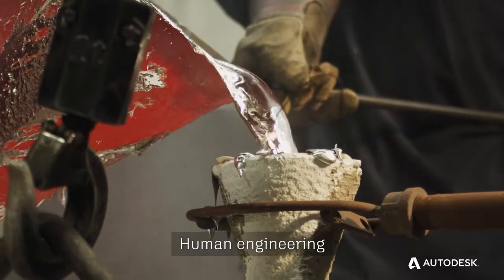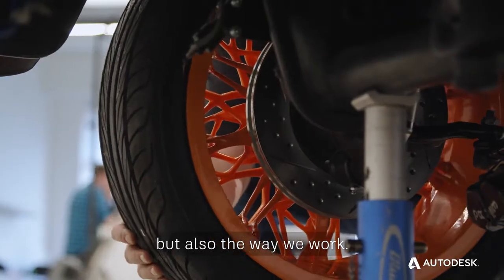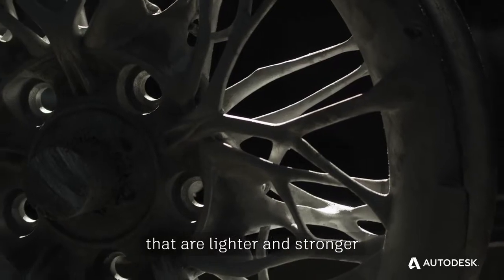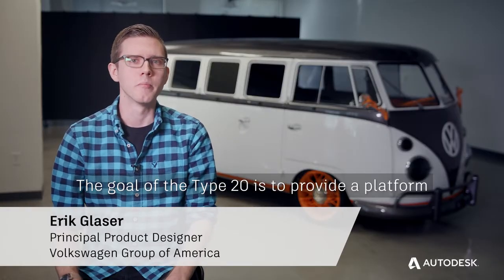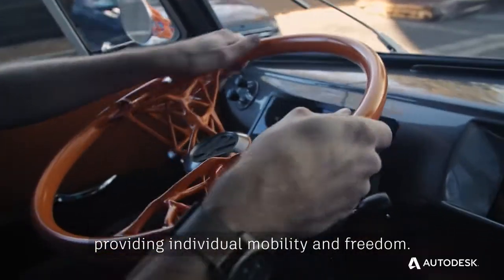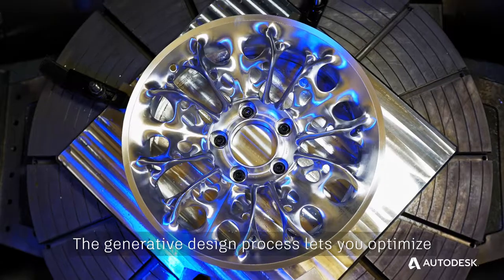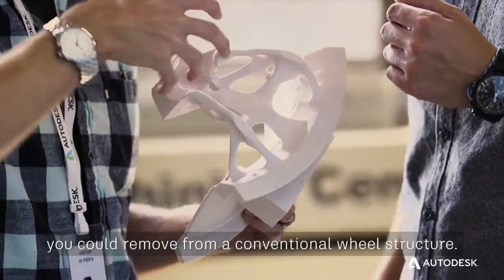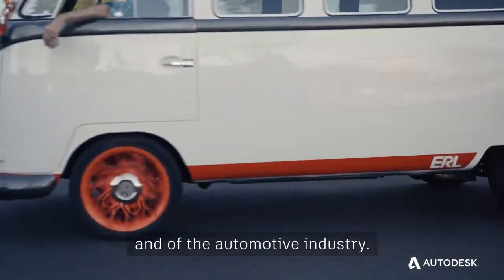Volkswagen Concept Bus - Customer Success Story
Autodesk collaborates with Volkswagen Group using generative design to lightweight parts on a unique vehicle concept that combines VW heritage with futuristic technology.